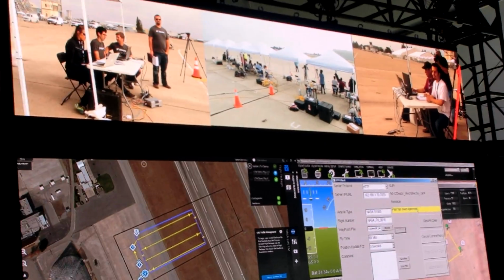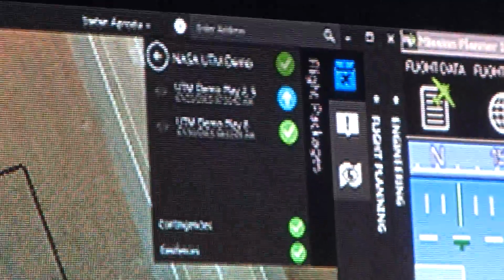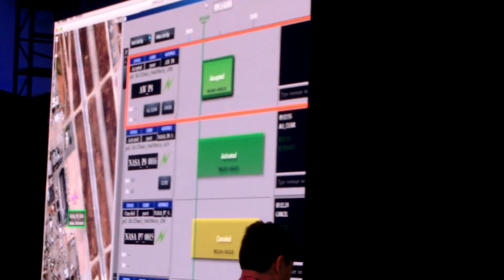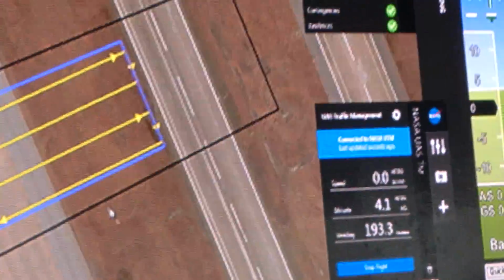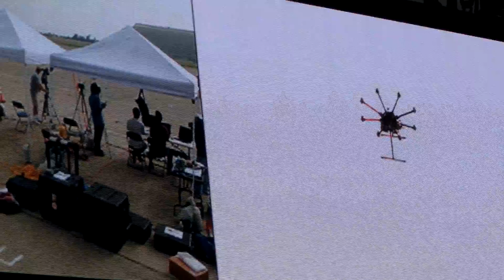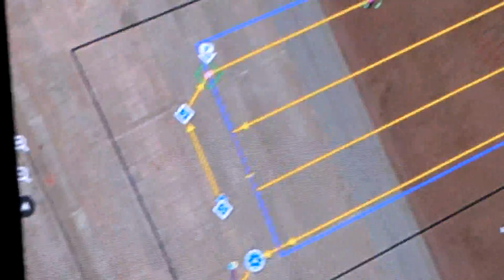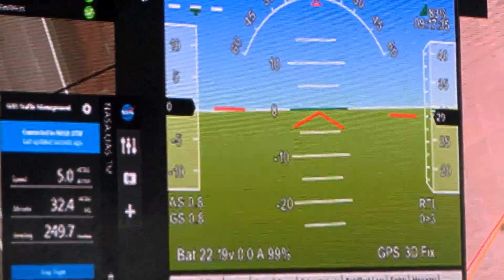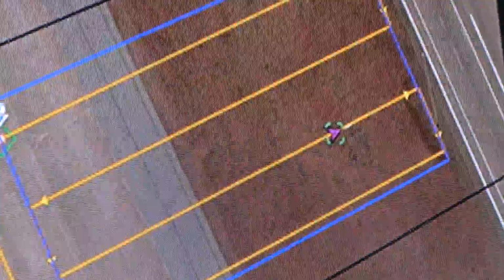NASA Demo coordinating Two Co-located Drones flights - UTM Convention 2015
UTM - Unmanned Arial System (UAS) Traffic Management
CIMG1853 NASA Demo coordinating Two Co-located Drones flights   UTM Convention 2015